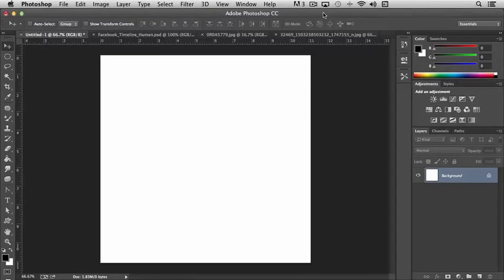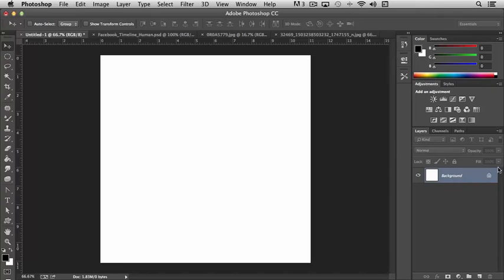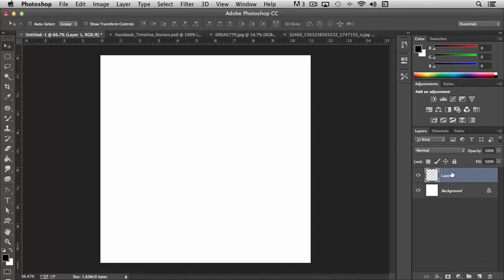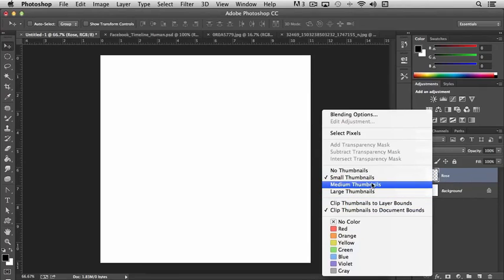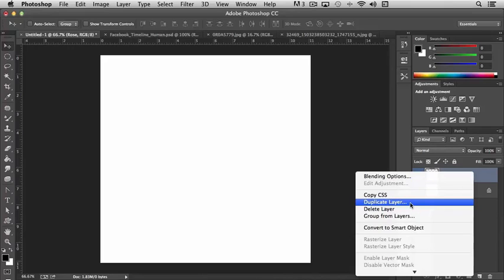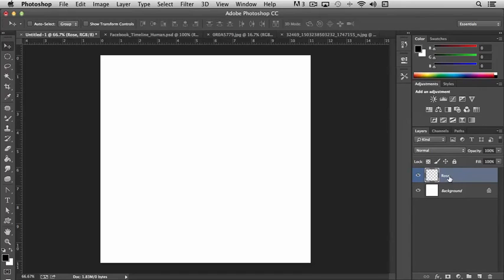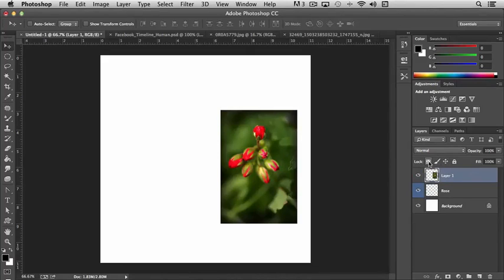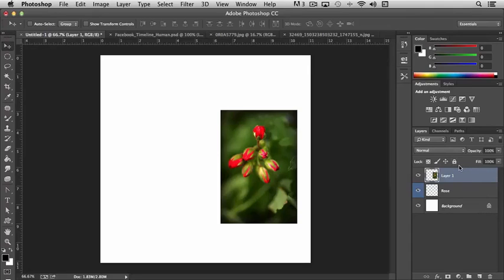Adobe Photoshop tutorial Understanding Backgrounds and Layers